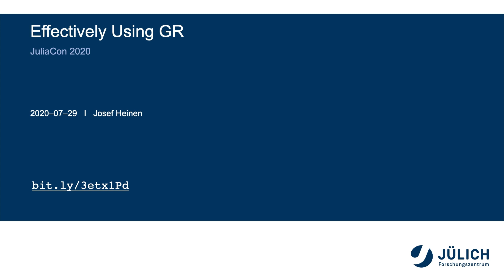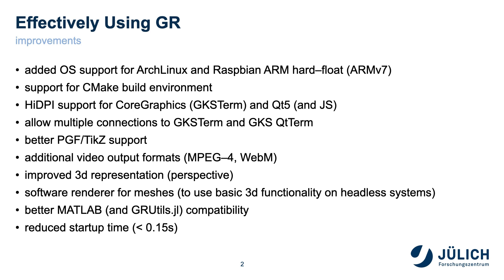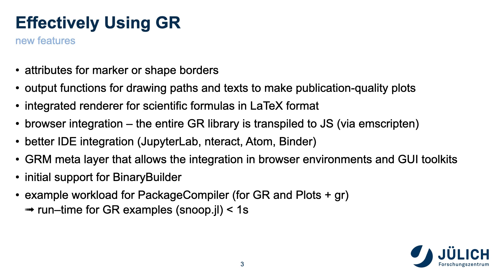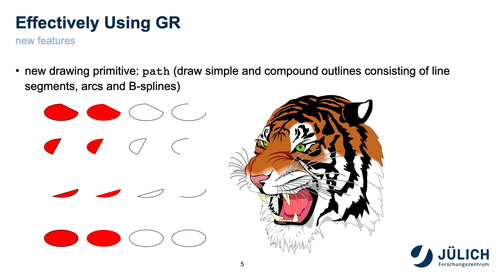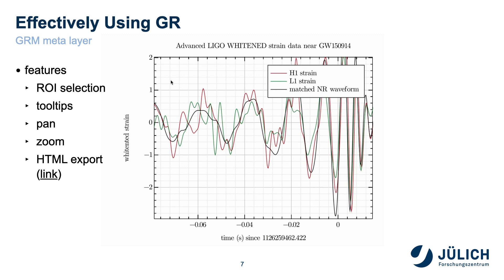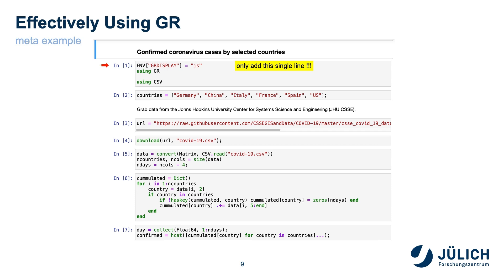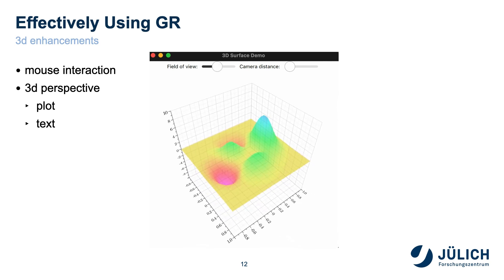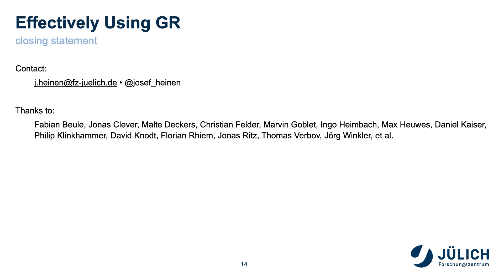JuliaCon 2020 | Effectively Using GR | Josef Heinen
GR is a plotting package for creating two- and three-dimensional graphics in Julia that provides basic MATLAB-like plotting functions for visualizing static or dynamic data. In this talk, the most important new features are presented, such as a new meta layer that allows the integration of GR in browser environments and GUI toolkits, or improved output functions for drawing paths and texts to make publication-quality plots.

GR is a plotting package for the creation of two- and three-dimensional graphics in Julia and other languages, offering basic MATLAB-like plotting functions to visualize static or dynamic data with minimal overhead. GR is now available for all major platforms and can be easily installed with pre-built binary packages.

Using quick practical examples, this talk is going to present the important improvements and features provided by the GR framework for high-performance graphics, in particular when being used for publication-quality Plots in interactive notebooks (Jupyter), development environments (Atom) or terminal programs (iTerm2). One of the often requested innovations in the current GR version is the integrated renderer for scientific formulas in LaTeX format.

The presentation also introduces a new meta layer, which provides an interface to interactive backends based on Qt5 or JavaScript. In this context, the improvements in the structure of the GR framework are presented with respect to a more efficient integration into existing plot environments (such as Plots.jl). Time Stamps:

00:00 Welcome!
00:10 Help us add time stamps or captions to this video! See the description for details.